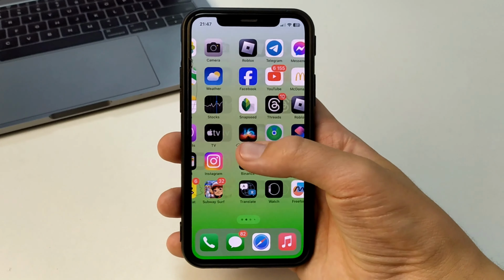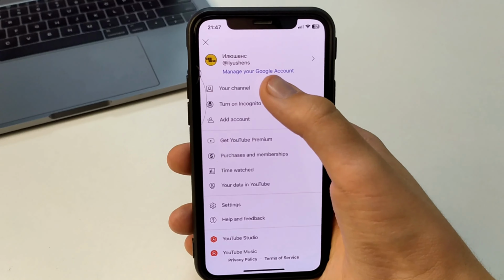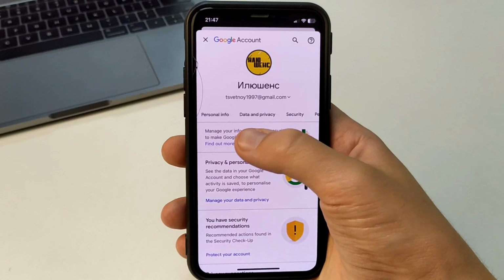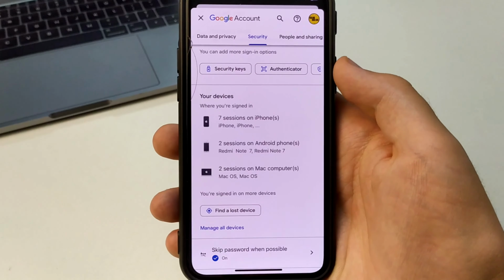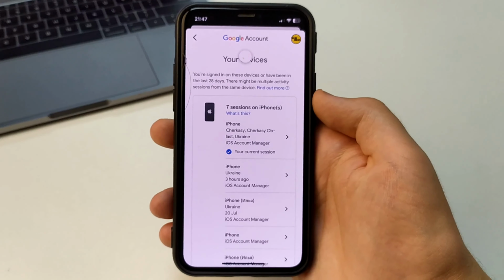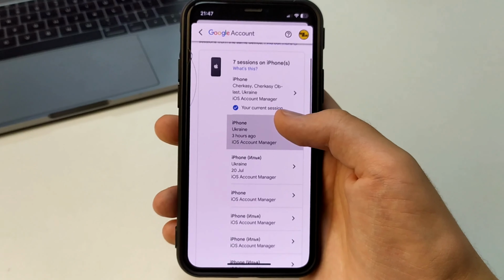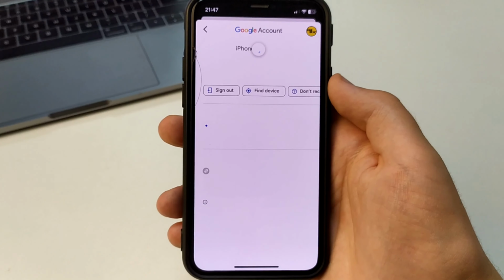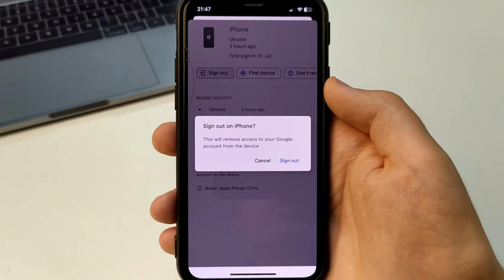How To Sign Out YouTube Account From Other Devices on iPhone - Full Guide